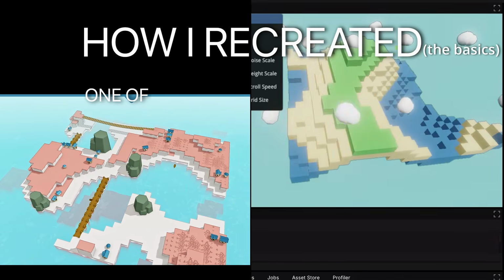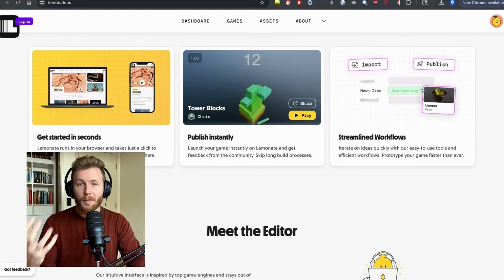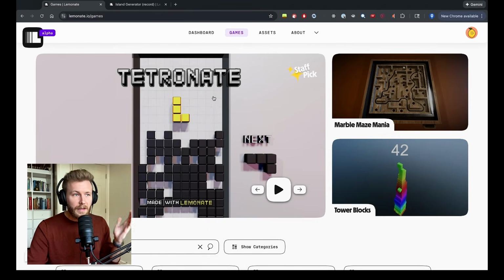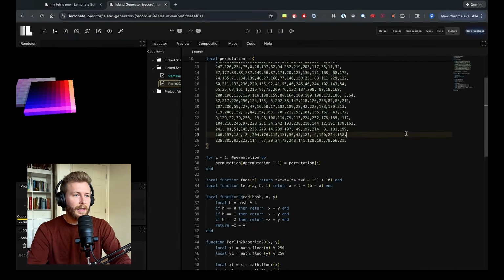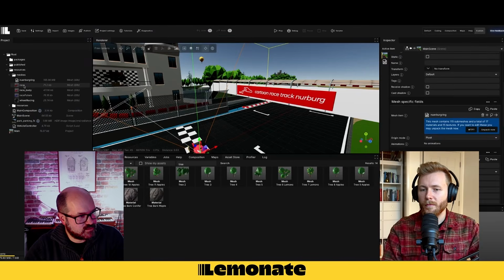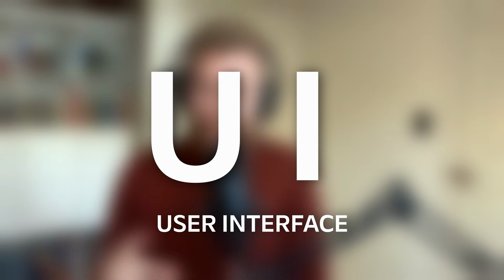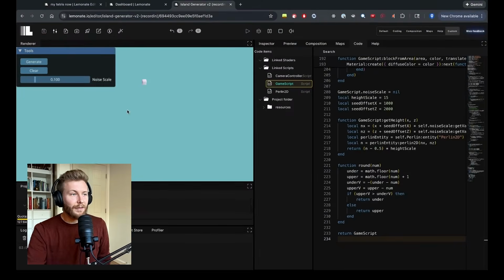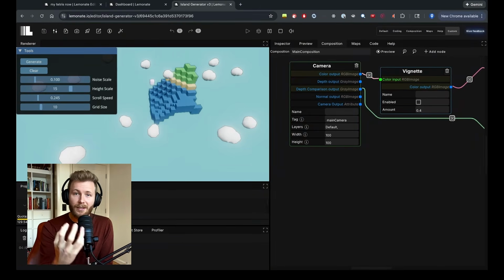Learning A New Game Engine In 2026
In this devlog , I discuss the development of my#indieGame Bridges & Docks, and how I used lemonate, the browser-based game engine to develop a similar tool.

Thanks for following my self-employment journey creating video games as a solo indieDev.